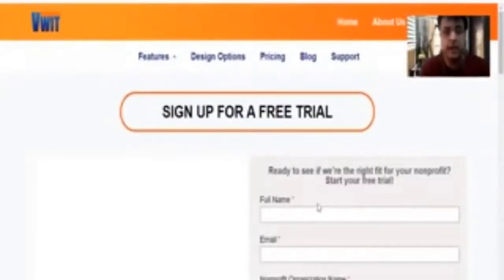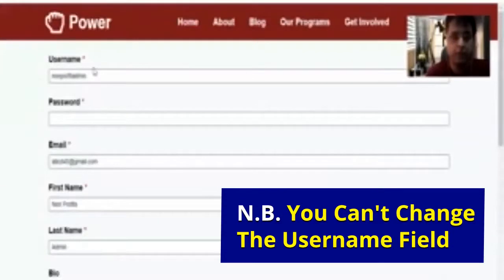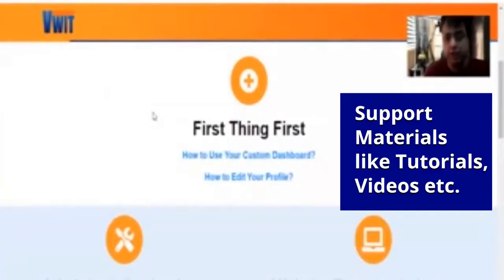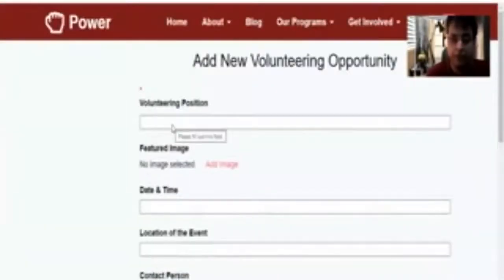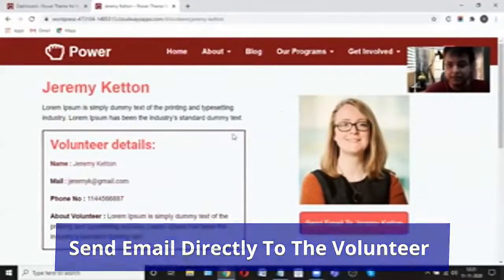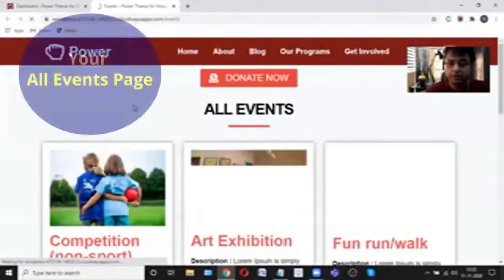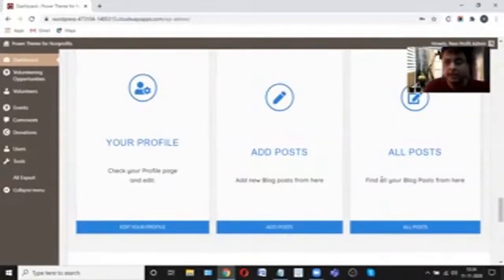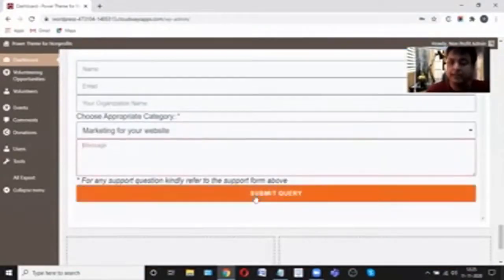How To Access and Use Your Customized Nonprofit Website Dashboard and Nonprofit features From It?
We Know You’re on a mission. Our Goal is to help you achieve it!
Fundraise, manage events, and raise awareness with solutions that work!

At VWIT, we equip You with robust websites tailored for Nonprofits, online tools and the software and services you need to manage events, run fundraising campaigns, engage your community and raise awareness.

With our NonProfit-friendly website platform, you’ll be able to do it all from one place. Think “point and click” simplicity with a whole lot of power!!

This video will show you how to access and use your customized Nonprofit Website Dashboard and Nonprofit features from it.

Also check,